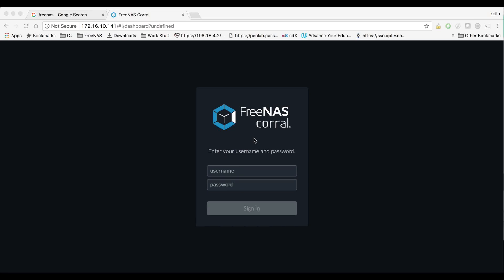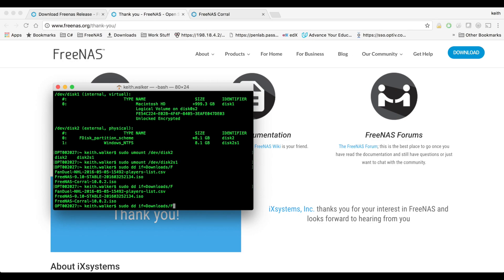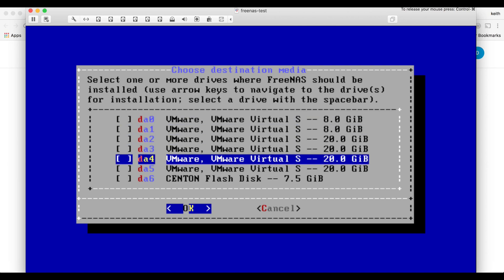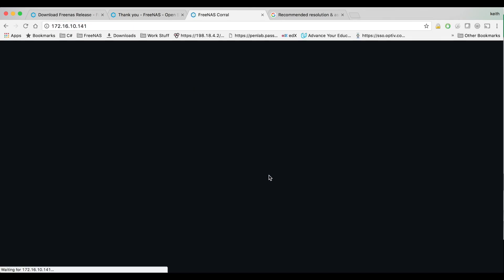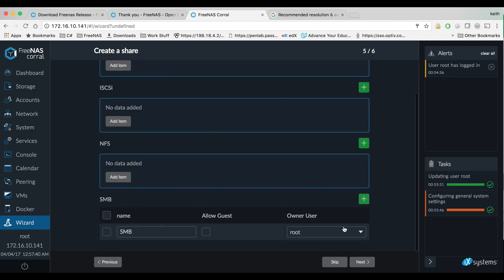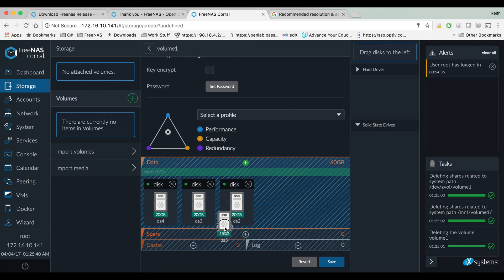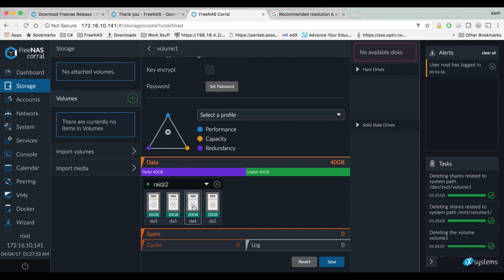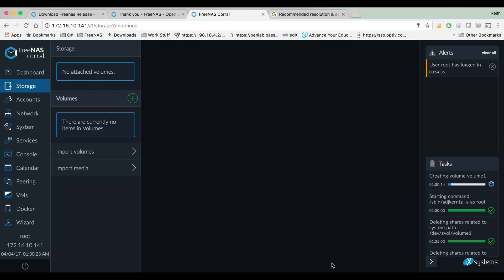How to install and set up FreeNAS Corral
Tutorial on how to install and set up FreeNAS Corral